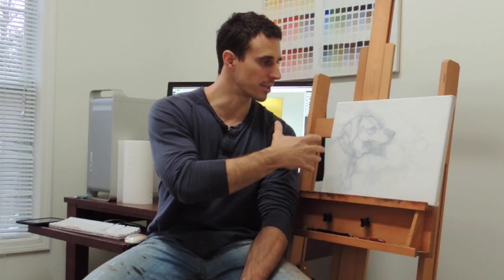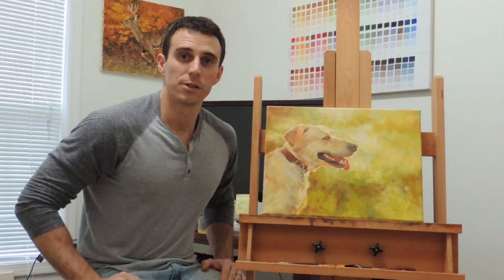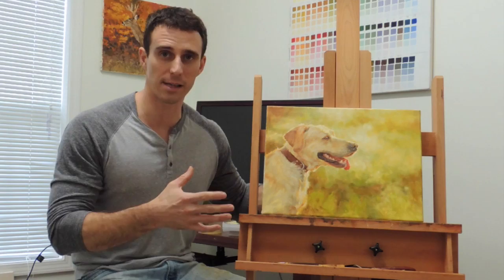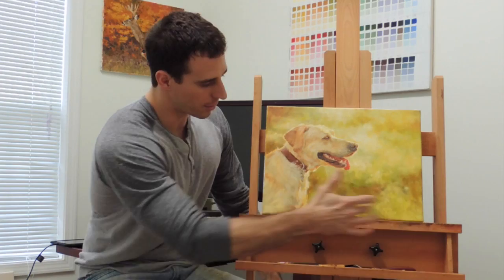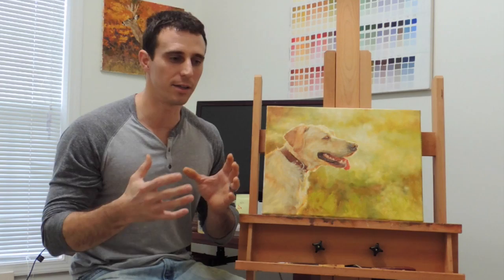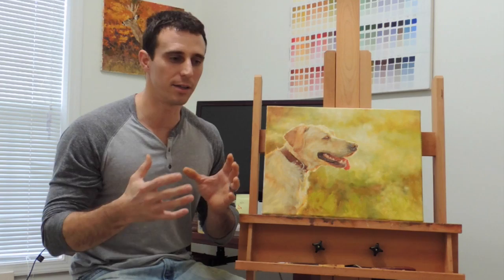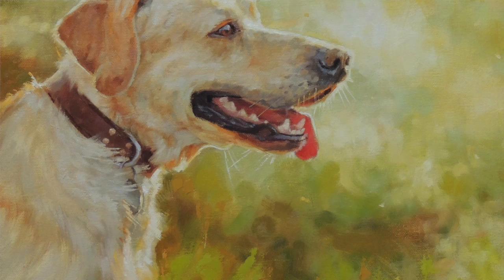Yellow Lab - 16"x12" Oil on Canvas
Wildlife Artist Ryan Kirby Paints a Yellow Lab surrounded in golden afternoon light from his studio in North Carolina. Watch this original oil painting progress from start to finish and get a behind-the-scenes look at the artist's studio and painting process.